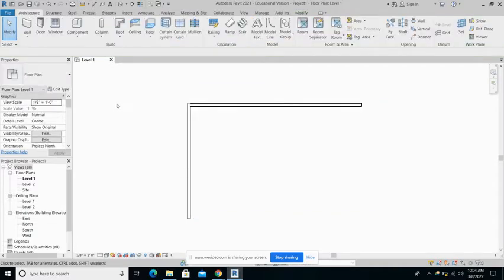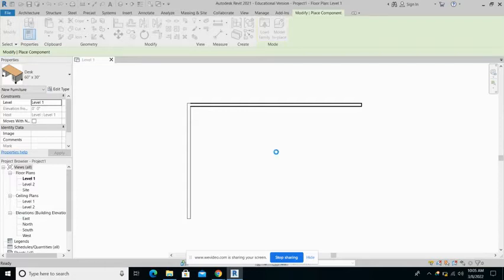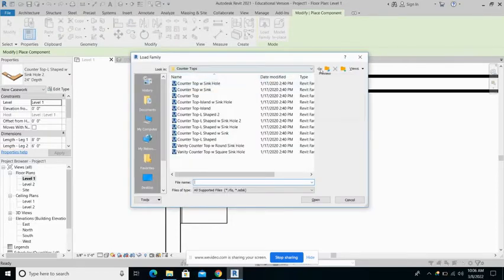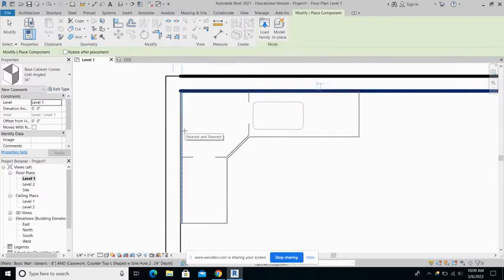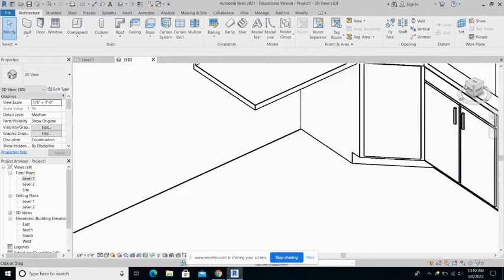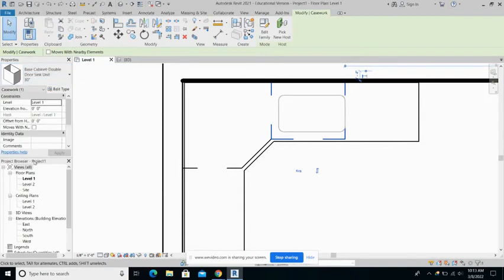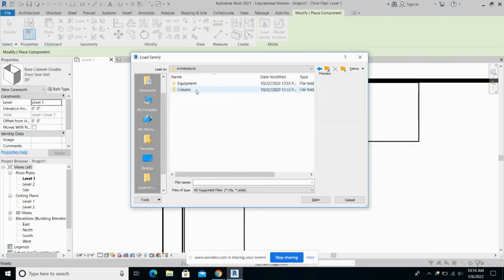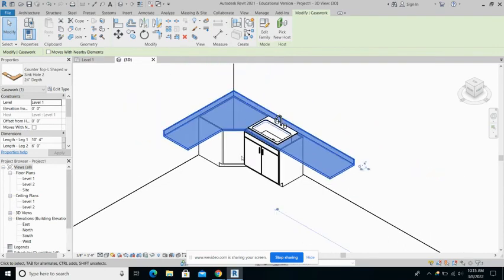CEA 2.3 - Counter tops, bottom casework, sink